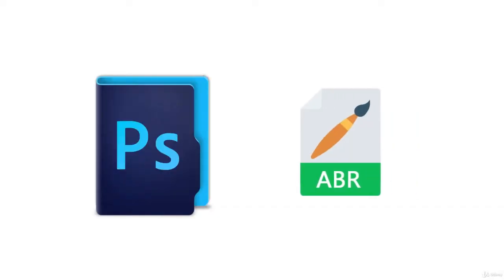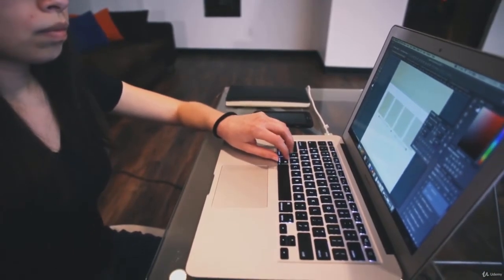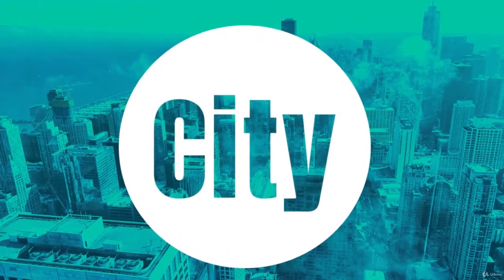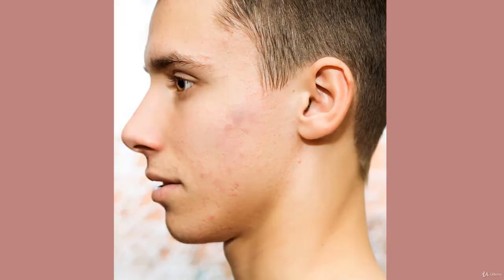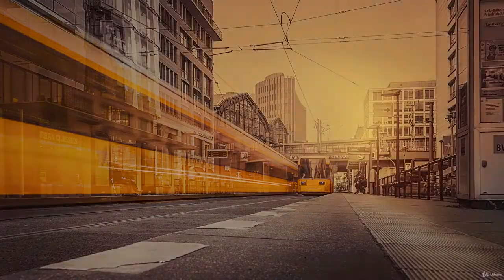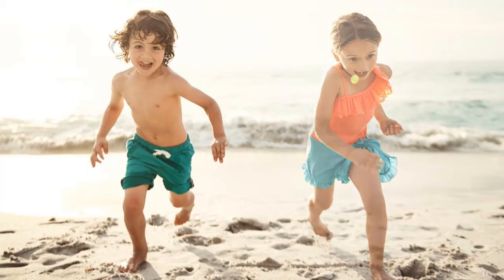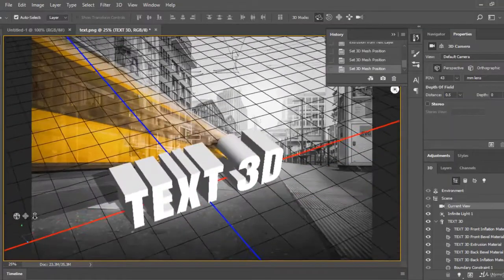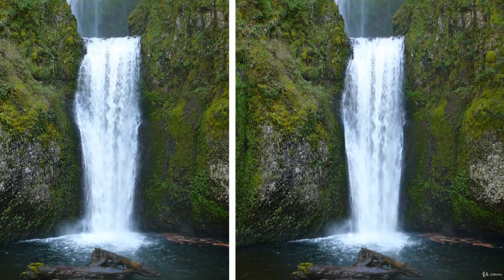Learn photoshop CC 2018 : Step By Step From Beginner To Pro - learn Photoshop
What you'll learnImport and Export Files And Set The Size And Settings Of A Design Page.Work With Photoshop Interface The Tools The Menus {Filters Adjustments Layer Style History Navigator etc…]Add Fonts Brushes To Photoshop And How To Work With Them.Edit Text And Add Effects To It And How To Make a 3D TextWork with Colours And Change ThemClarify The Skin Of A Character In A Professional WayHide Any Object From The Image Without Effecting The Whole DesignChange Image Taking In Day To NightChange A Person AppearanceChange An Image BackgroundConvert Normal Image To An Animated One And How To Export It As A VideoShow moreShow less
This Course is a complete guide in Photoshop that starts with you from scratch by explaining the software interface and how to add files and open designs it also explains all of the menus in the software until you become able to deal with the software without any help and you will reach a level where you can create your own designs by yourself in a highly professional way.The course is very easy and simple we also provide files in open source so that you can keep up in an organized way and understand information’s in a smooth way.    The lessons are organized in a practical way. we start with you step-by-step and this course is divided to two levels the first level walks you through the basics and fundamentals of the software and the second one is for the more advanced lessons in which we will create professional designs.The main goal of this course is to help beginners reach an advanced phase in which they become able to work with advanced courses and understand them in a simple way.You can’t learn the software through advanced courses directly because you don’t understand the basics and fundamentals of the software so this course gives you a complete guide to the basics and how to work with the tools of the software by explaining each and every tool with a practical lesson in which you use these tools effectively plus the advanced lessons that tests your design skills.